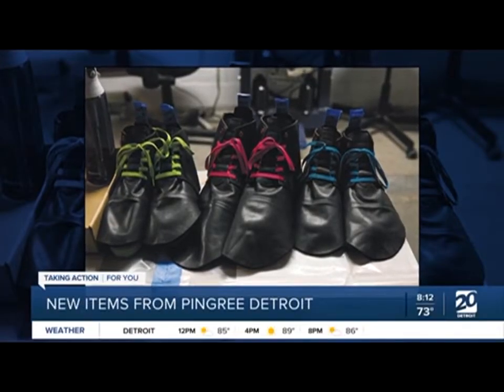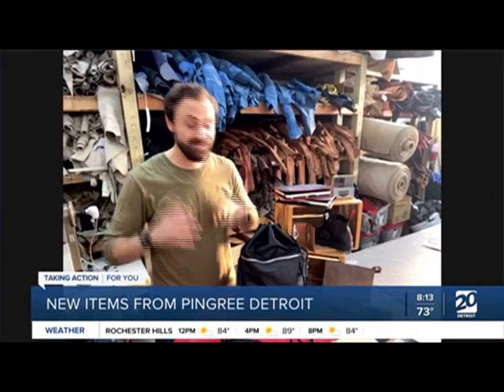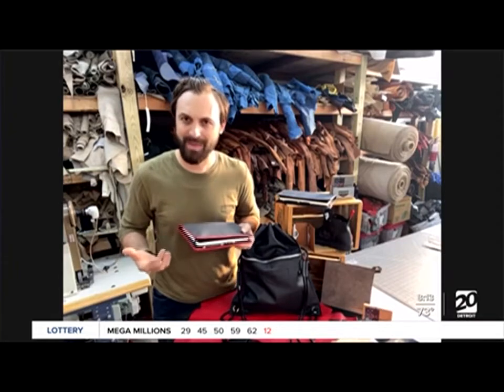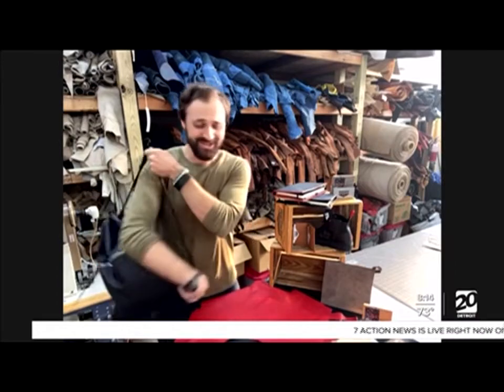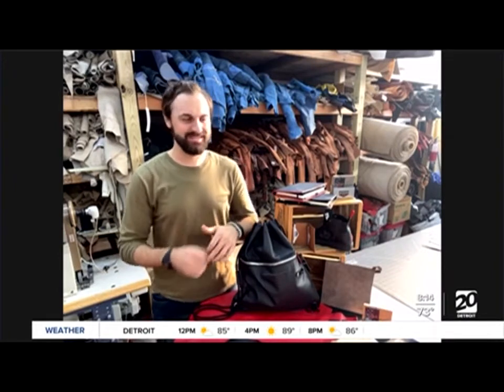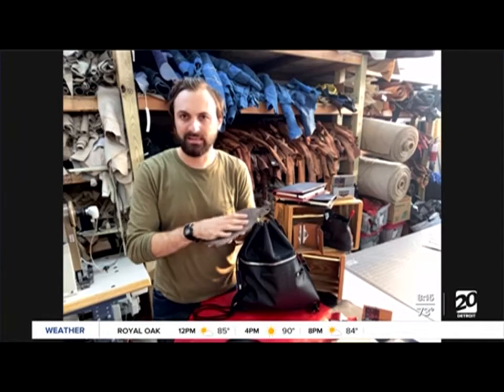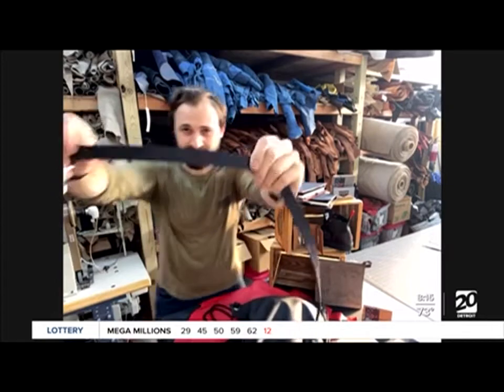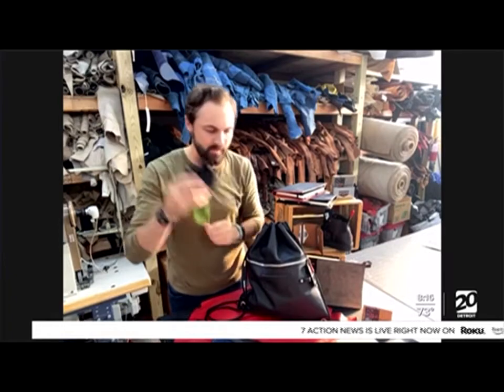Pingree Live with Ali Hoxie and TV 20 Detroit WMYD to talk New Products + Smell-A-Vision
Our Live piece that was aired on 8/11/21 .